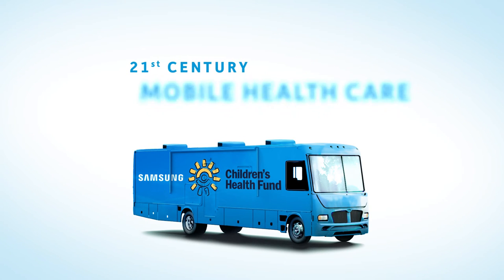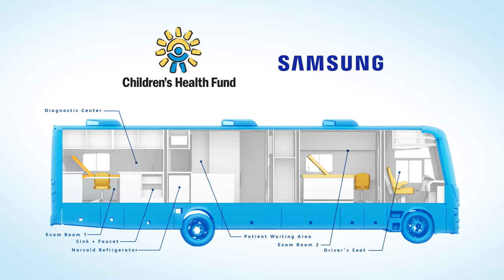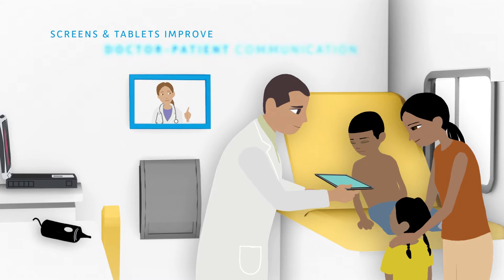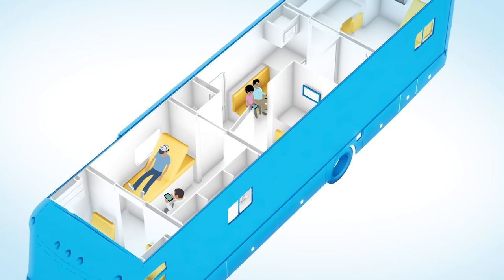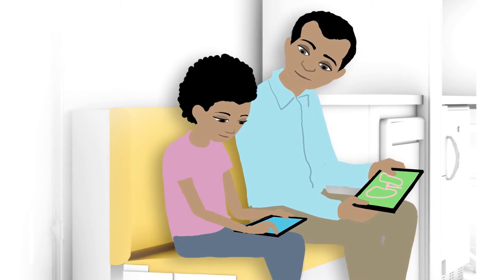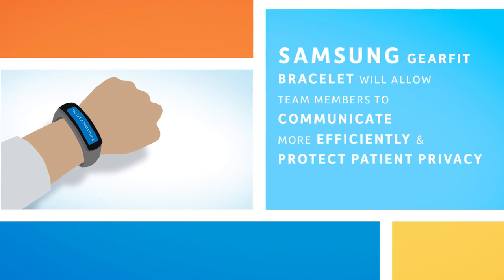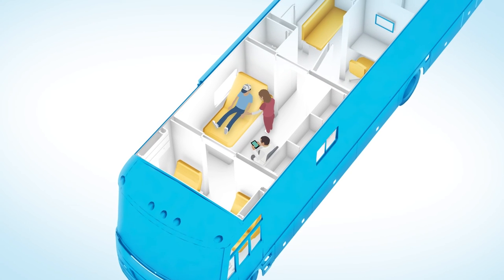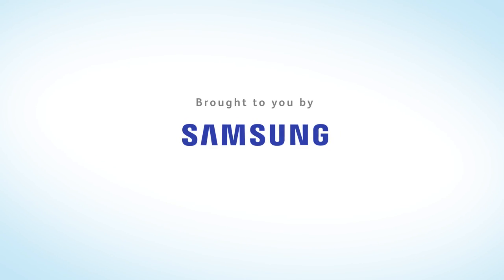The Most Advanced Pediatric Mobile Clinic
Built by Children's Health Fund.  Funded by Samsung